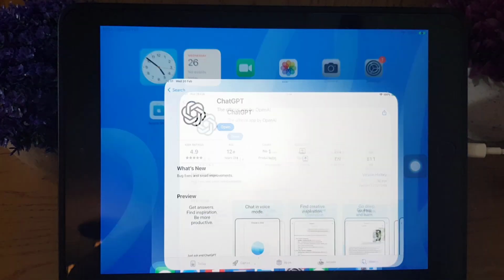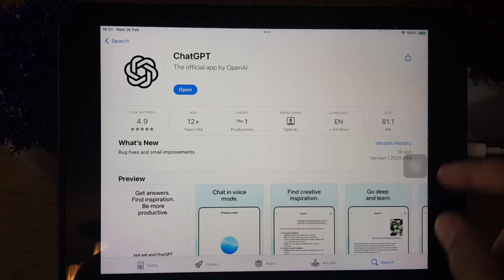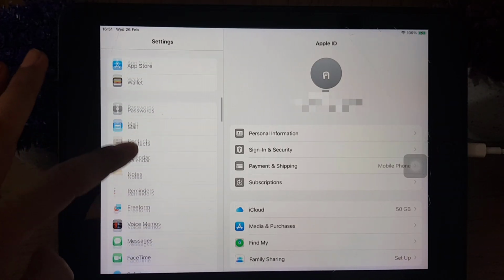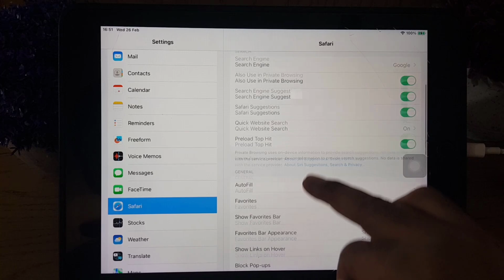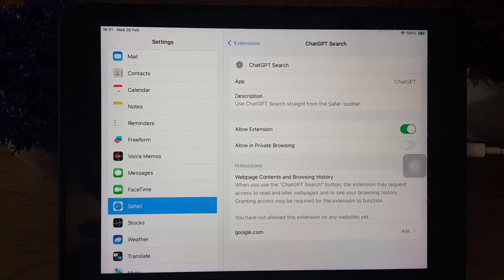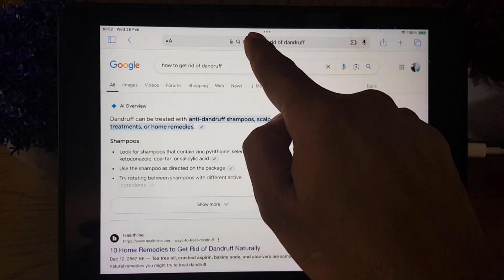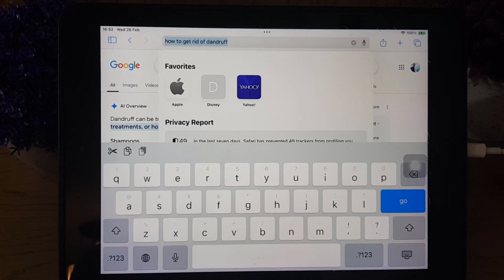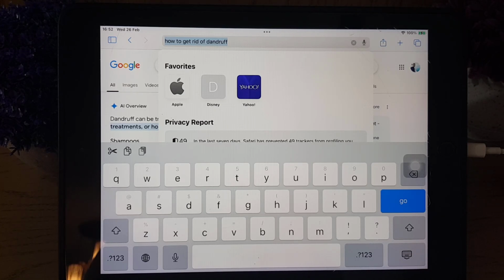How to Set ChatGPT as Default Search Engine on iPhone New Feature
chatgpt, in this video you will learn how to set chatgpt as default search engine on iPhone or iPad.